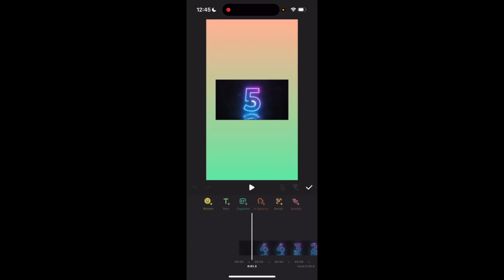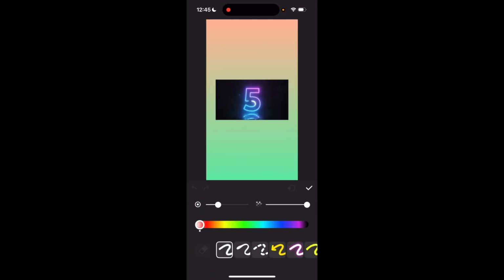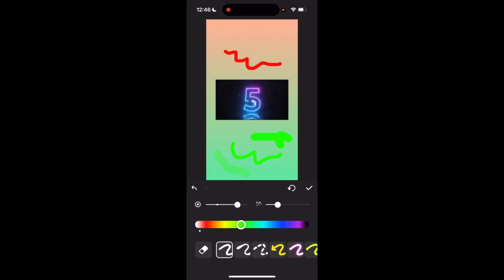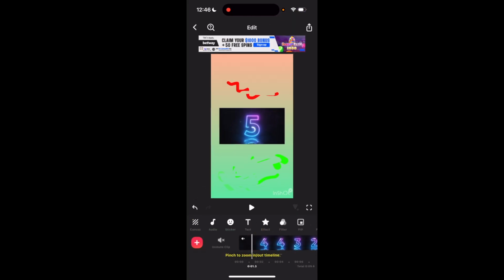How To Draw On A Video On InShot | InShot Tutorial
Want to draw directly on your videos using just your phone? In this InShot tutorial, you'll learn how to draw on a video step by step using the built-in tools within the InShot app. Whether you're highlighting something, adding visual effects, or customizing your content with hand-drawn elements, this guide shows you how to use brushes, adjust thickness and colors, and overlay drawings to make your videos more creative and interactive. Perfect for YouTube Shorts, TikToks, Instagram Reels, and vlogs. No advanced editing skills needed—just follow along and start drawing on your videos with ease in InShot.

how to draw on a video on inshot, inshot brush tool tutorial for beginners, how to add doodles to inshot videos, step by step draw on video inshot, how to highlight parts of video using inshot